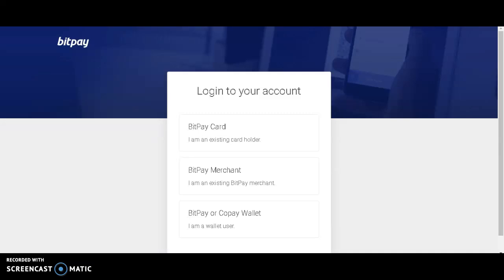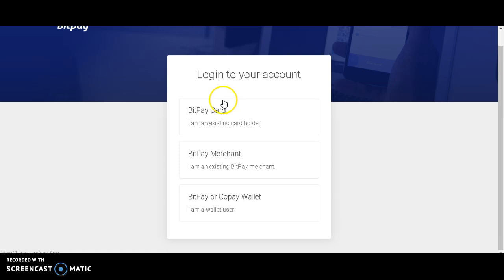Bitpay Login (step by step)